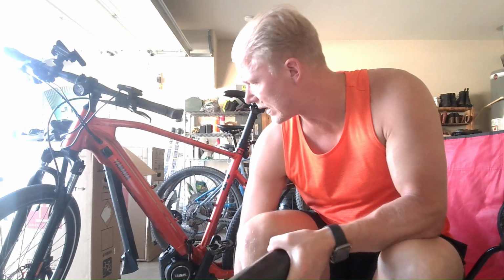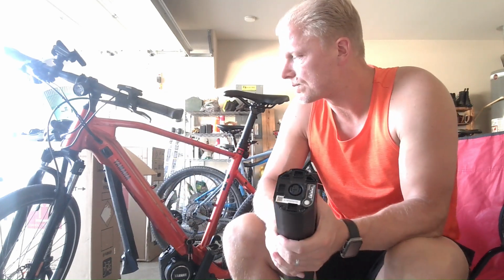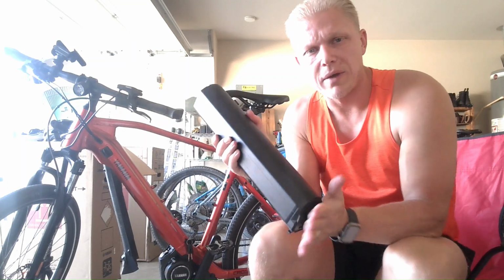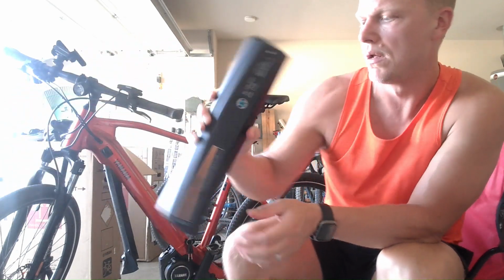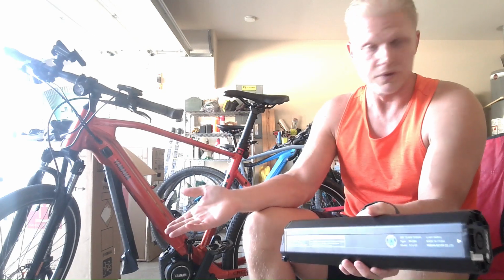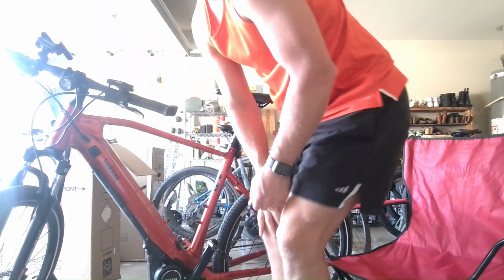Yamaha Crosscore RC Battery How to Install | Remove (Loose Tray Fix)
This is my Battery Install | Remove video on the Yamaha Crosscore RC e-Bike. I also include my makeshift fix for the battery tray coming open during a ride on the Crosscore RC or the Wabash RT.